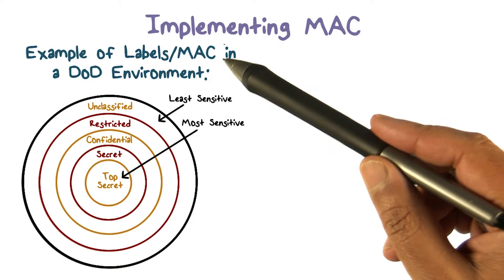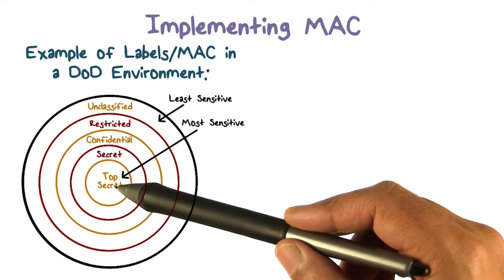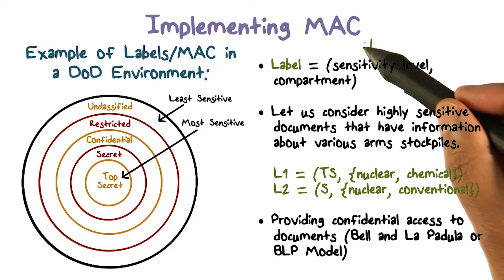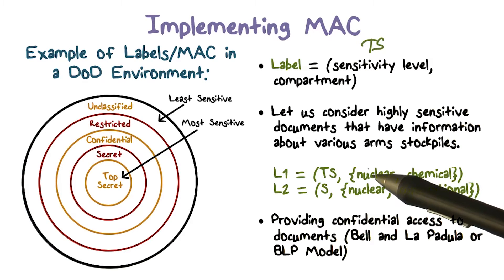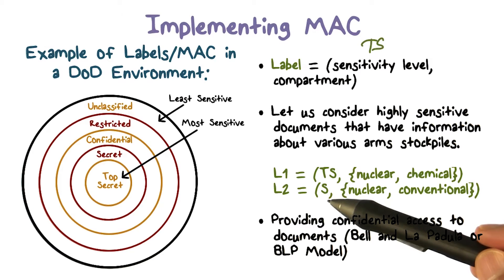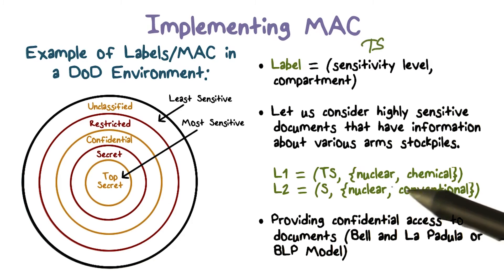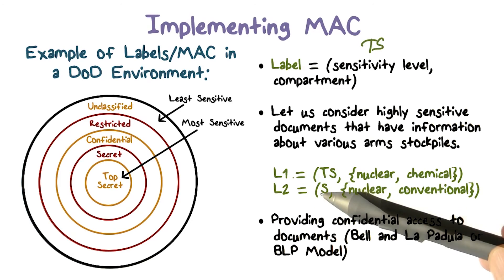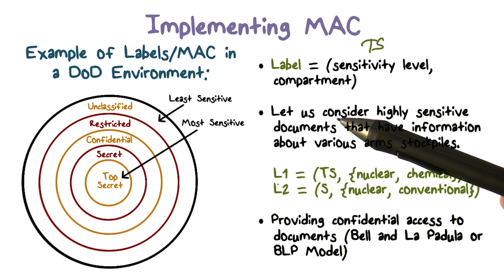Implementing MAC Example